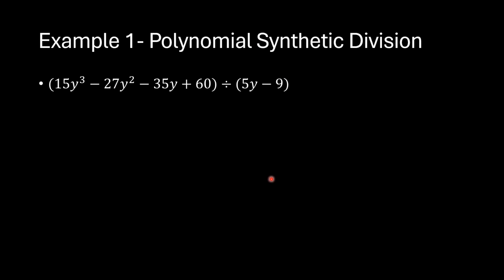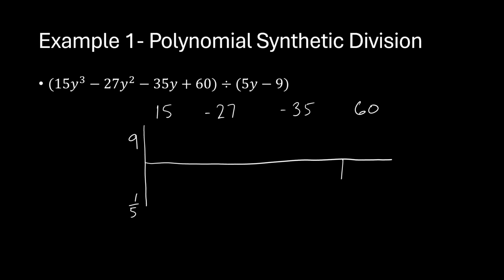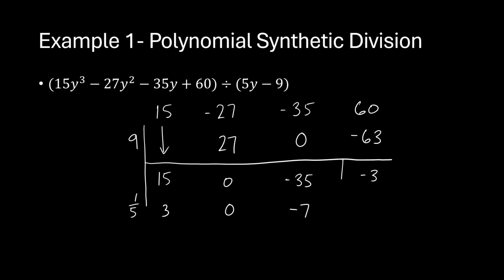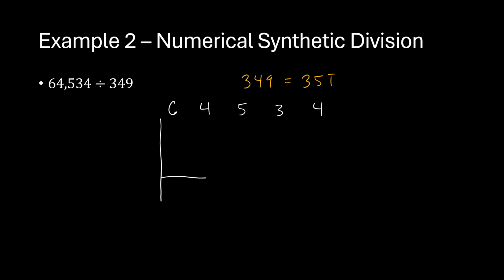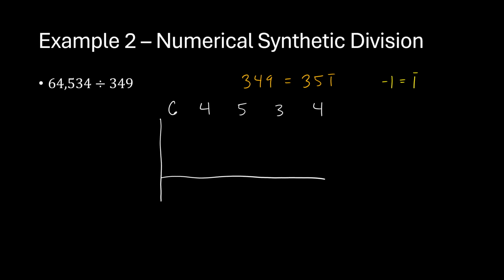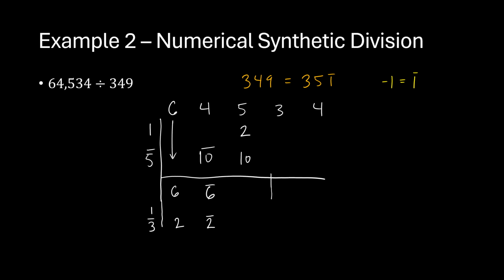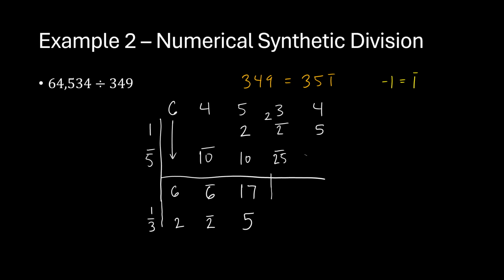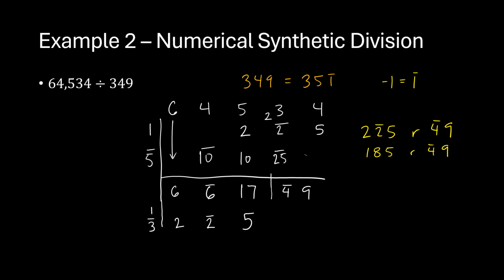Numerical and Polynomial Synthetic Division Article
Ep 1 in the series. An introduction. I briefly overview my published article and two examples, including a polynomial and numerical example.

At 10:31, I misspoke. -2 times -5 is positive 10.

"Numerical and Polynomial Synthetic Division with Negative Digits - IABS Publishing Corp (iabs-publishing.com)"

In the weeks or months, I will post more videos explaining the math from the article.